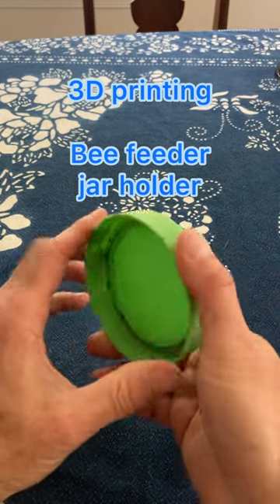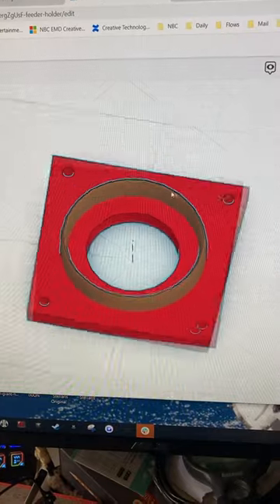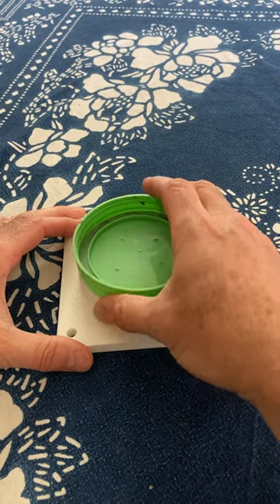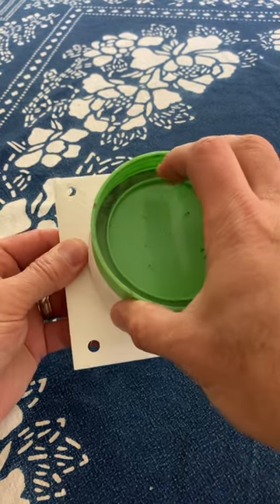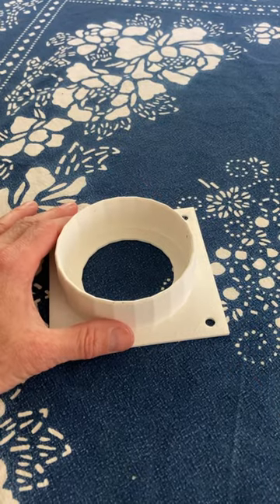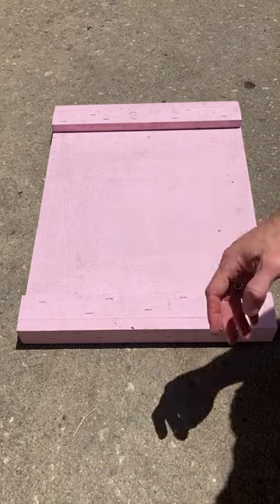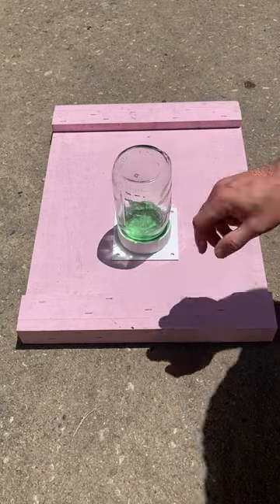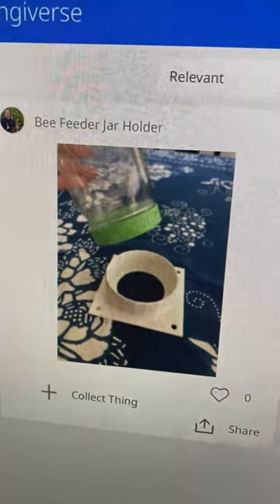Bee Feeder Jar Holder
This is a holder for mounting on a migratory cover to hold a syrup jar to feed bees.